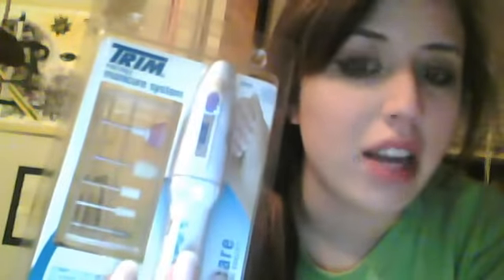Sam's Review on the Trim Portable Manicure System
My opinion. Meh. Might work if you have soft natural nails. NOT for acrylics. Takes sooo long, and has no power!